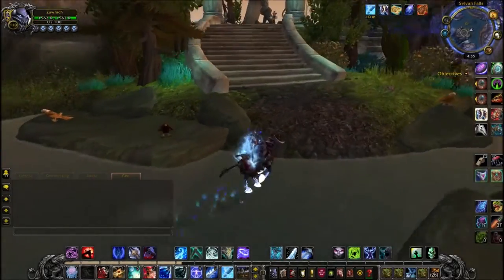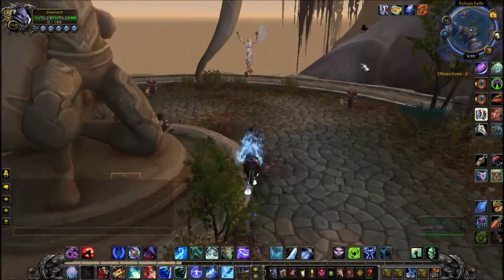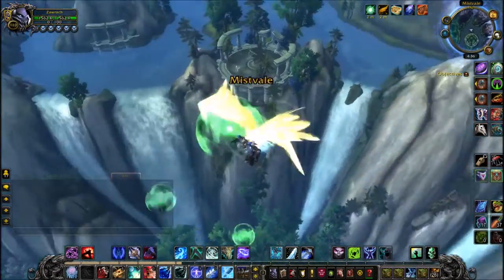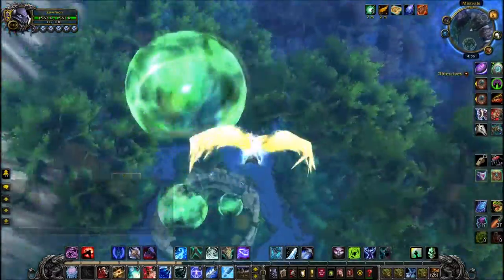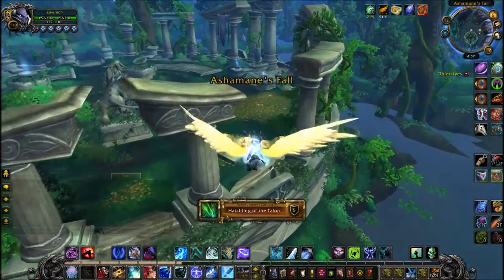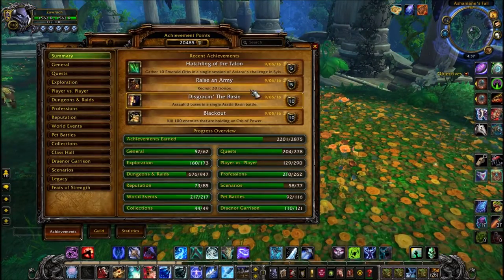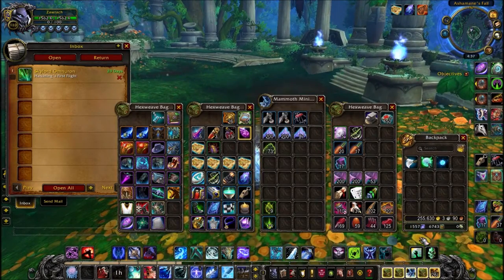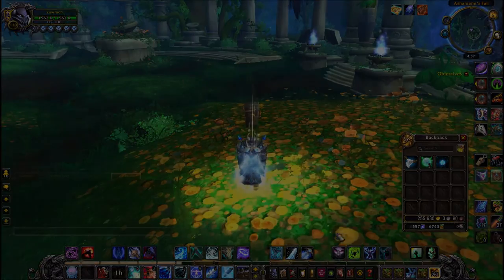WoW Guide - Emerald Winds - Toy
My guide on how to obtain the Emerald Winds toy from Aviana in Hgihmountain, in World of Warcraft Legion.